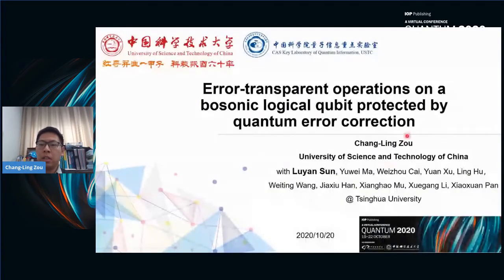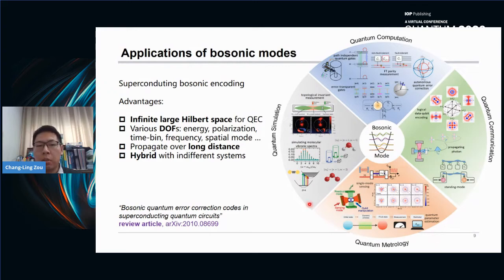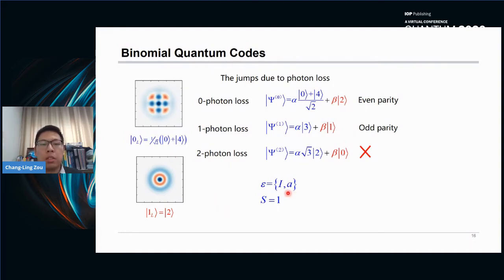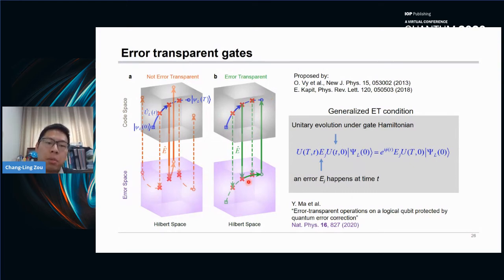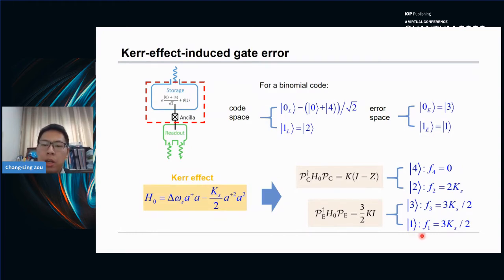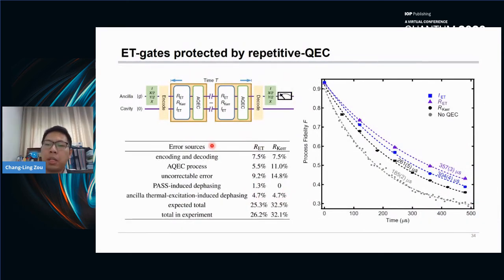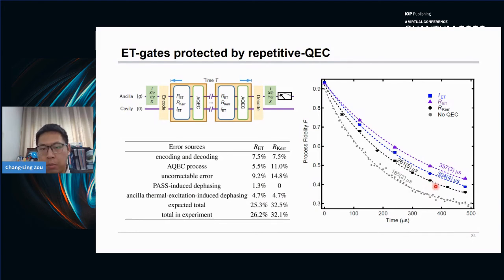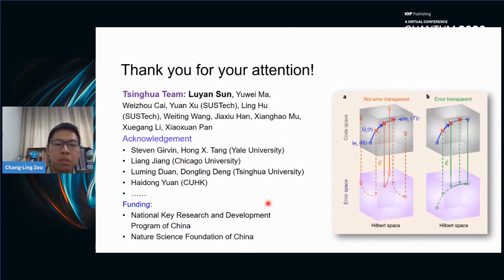Talk with Zou- Error transparent operations on a logical qubit protected by quantum error correction